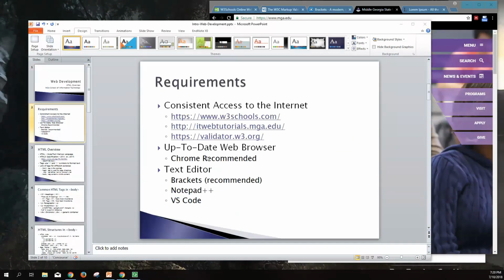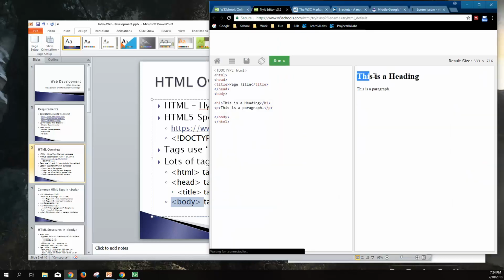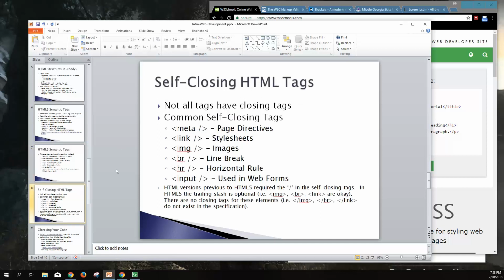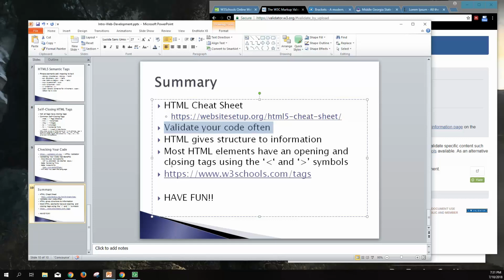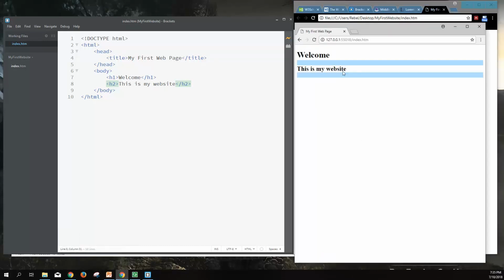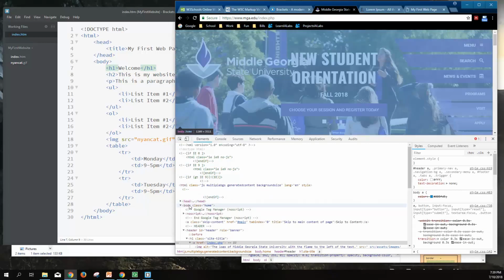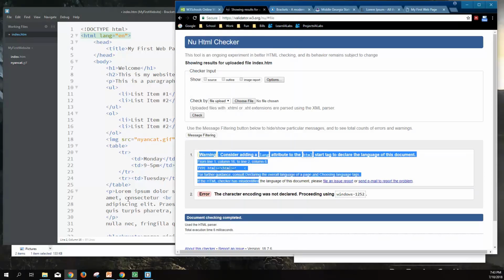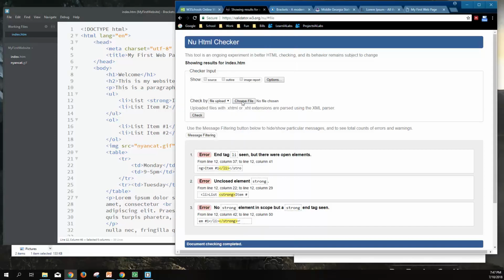Web Development Part 1 HTML